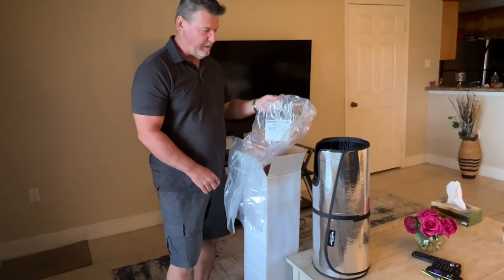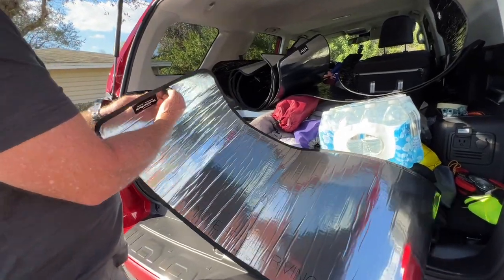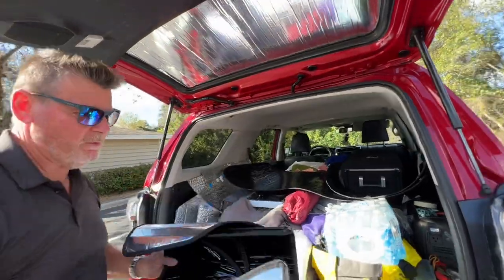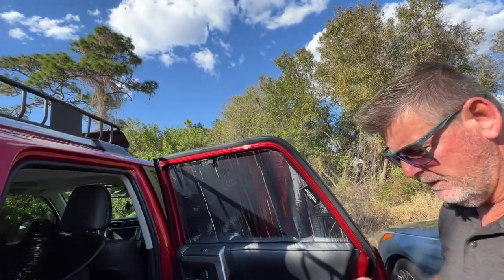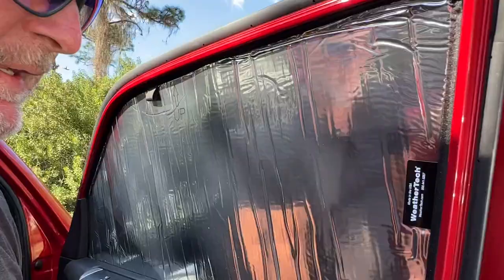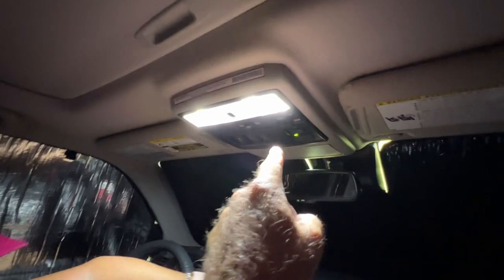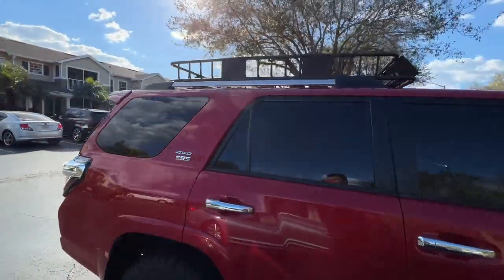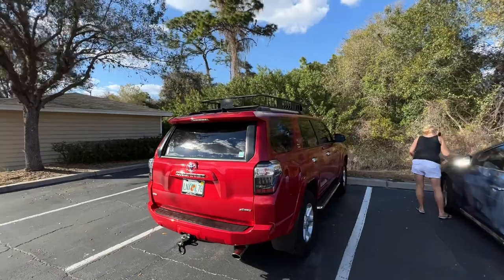Weather Tech window shades Full Kit for “2021 4Runner”Absolutely worth the money!